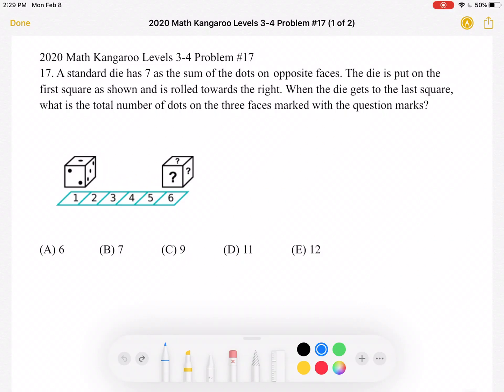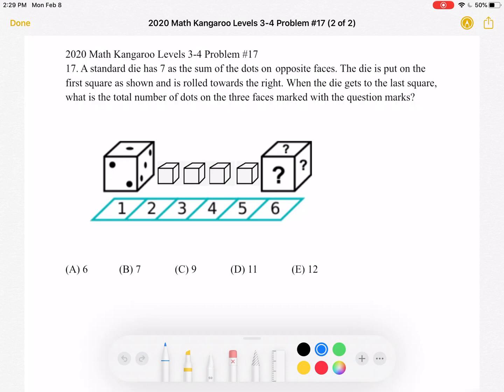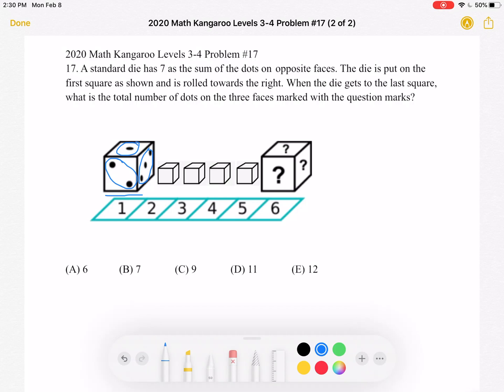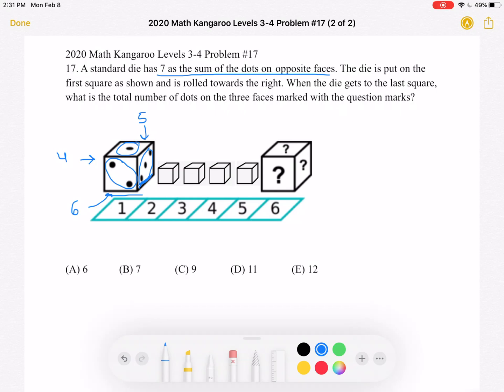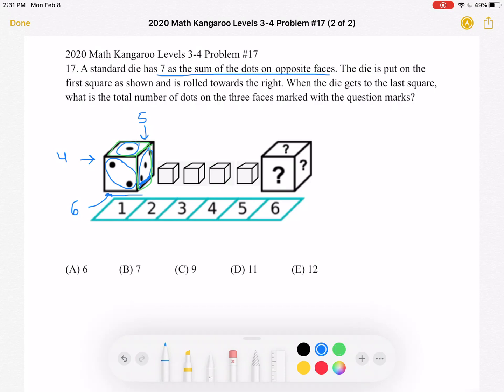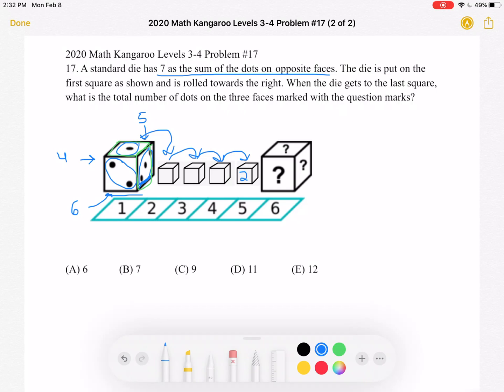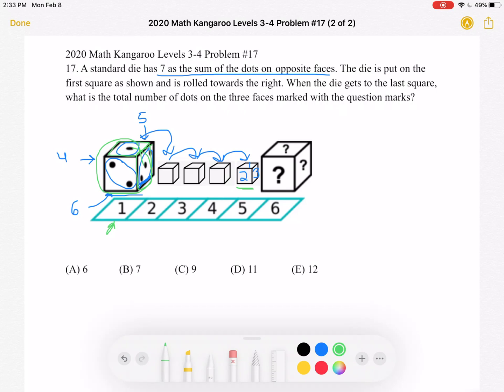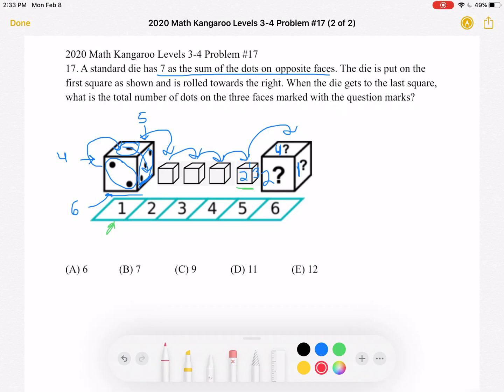2020 Math Kangaroo Levels 3-4 Problem #17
2020 Math Kangaroo Levels 3-4 Problem #17
17. A standard die has 7 as the sum of the dots on opposite faces. The die is put on the first square as shown and is rolled towards the right. When the die gets to the last square, what is the total number of dots on the three faces marked with the question marks?